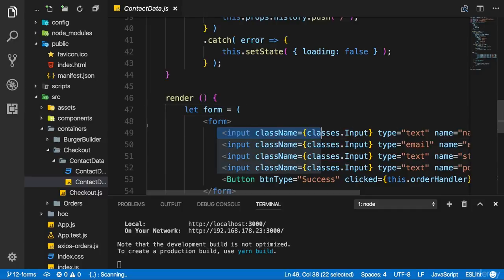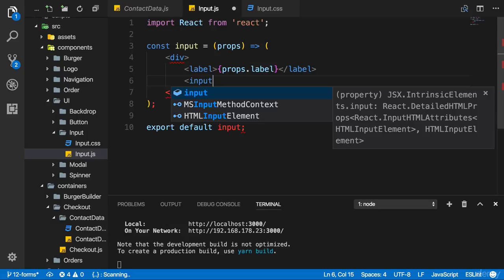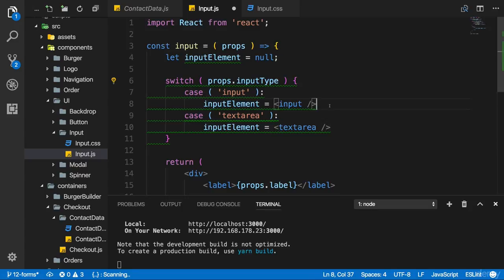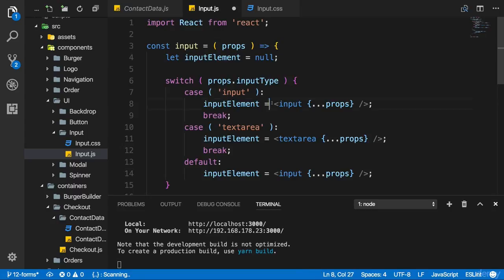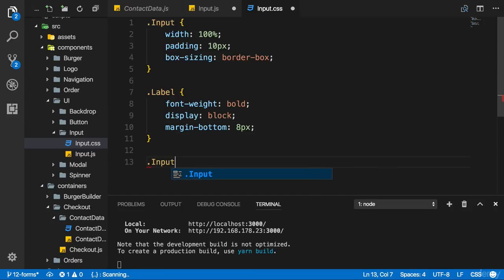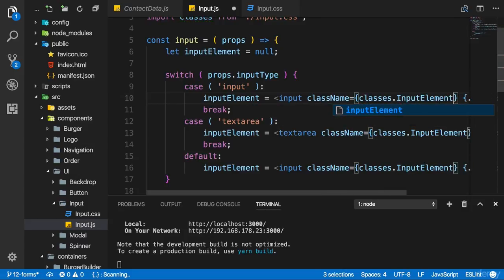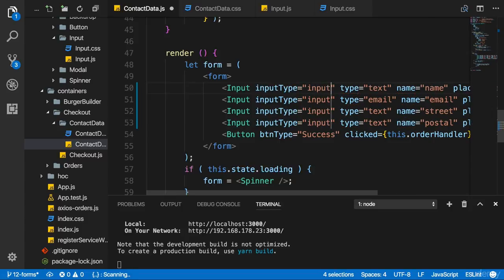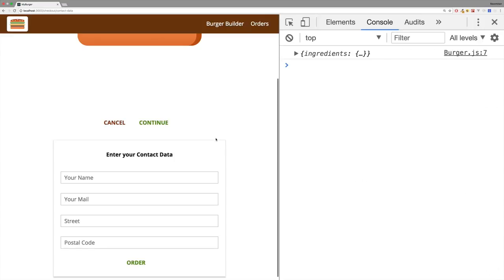217 Creating a Custom Dynamic Input Component